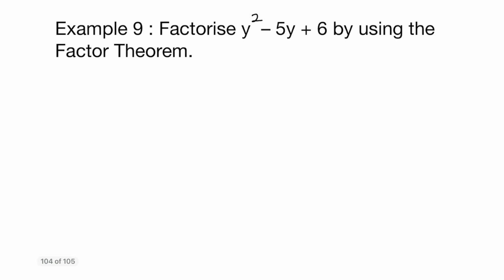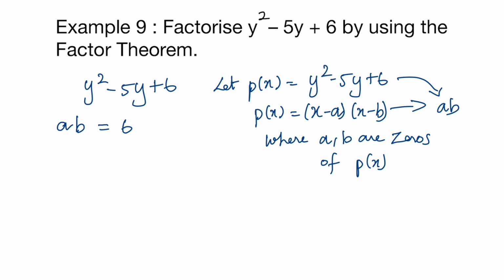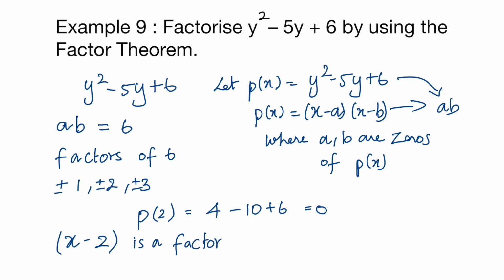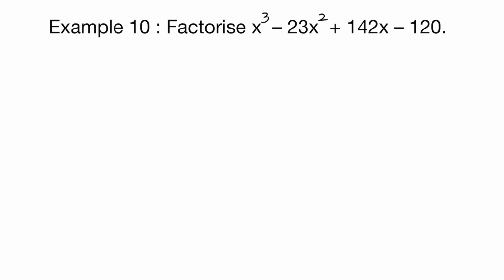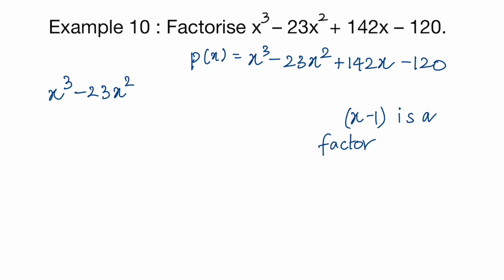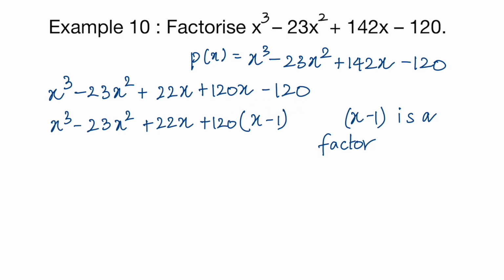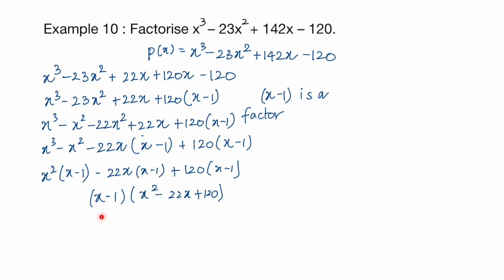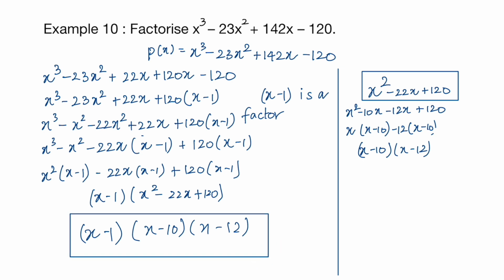Example 9 and 10 | Polynomials P - 12 | CBSE class - 9 Maths | Equal to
Example 9 : Factorise y2 – 5y + 6 by using the Factor Theorem.

Example 10 : Factorise x3 – 23x2 + 142x – 120.

Equal to